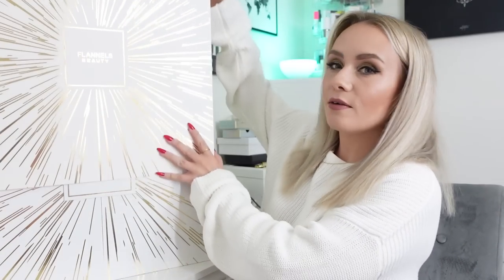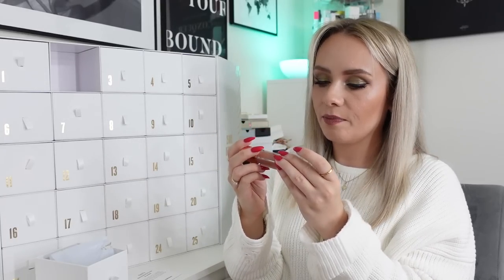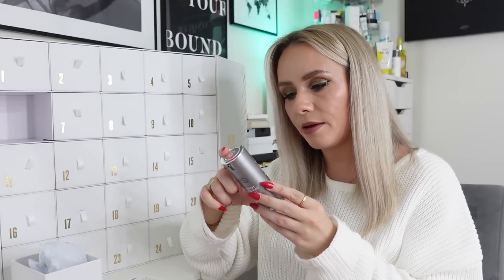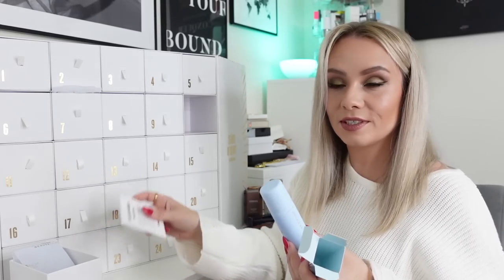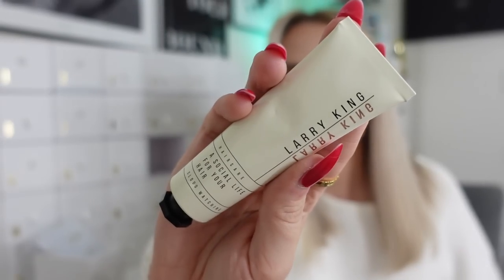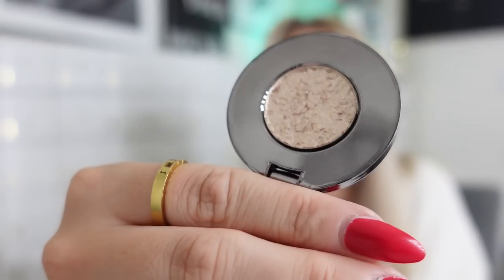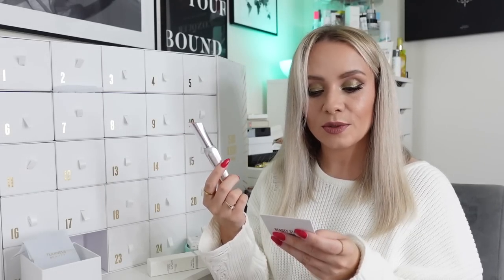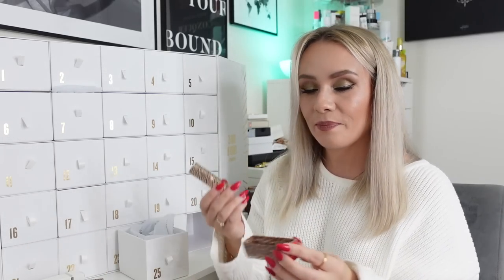FLANNELS BEAUTY ADVENT CALENDAR UNBOXING 2022 - BEST ONE YET? | £235 WORTH £800! - MISS BOUX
Unboxing the first Flannels Beauty Advent Calendar for 2022! Cost £235 worth £800 - let me know what you think!

✨River Island Advent Calendar

✨The White Company Advent Calendar

✨Elemis Advent Calendar

Karen x